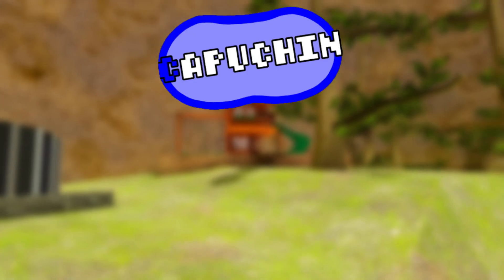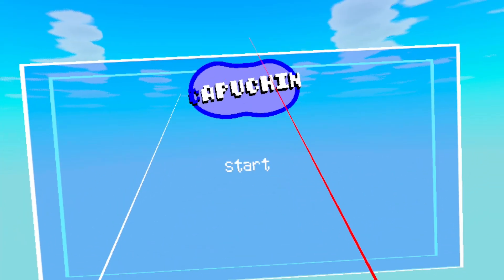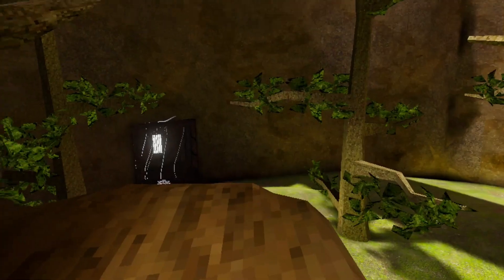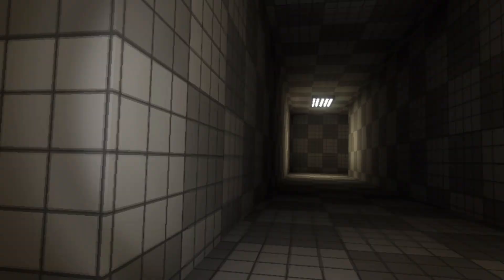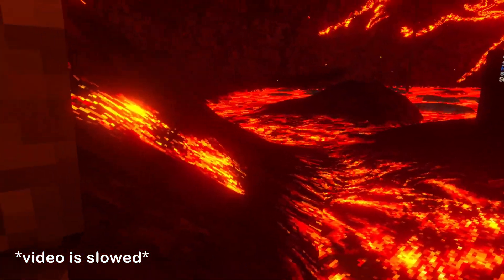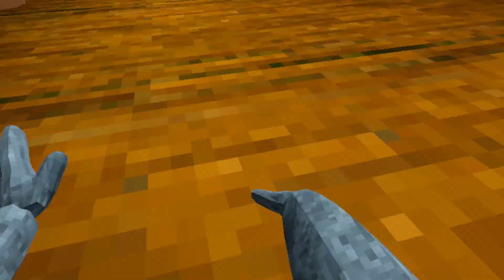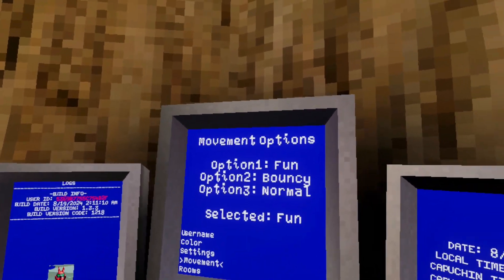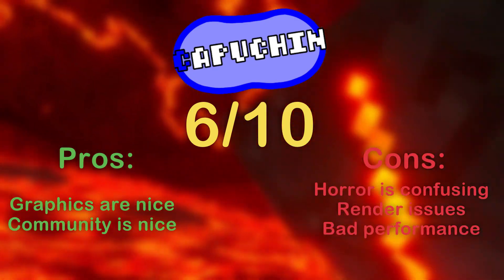Capuchin Review │ Is It Good?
Today I decided to review the game Capuchin.